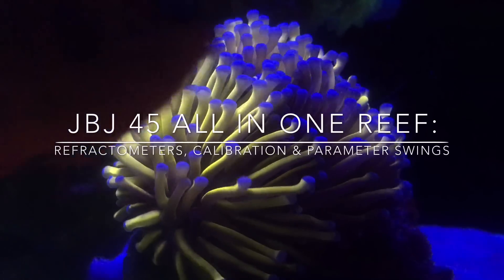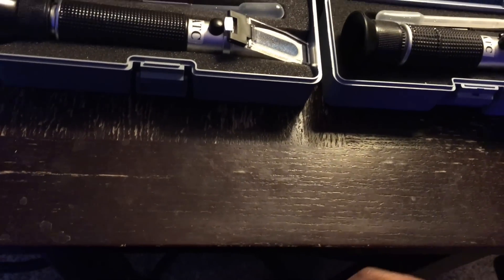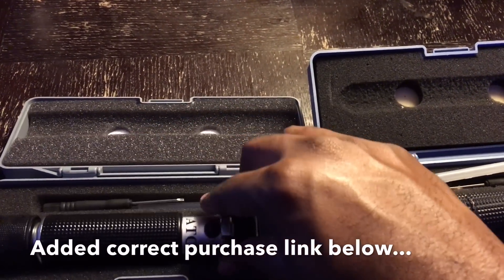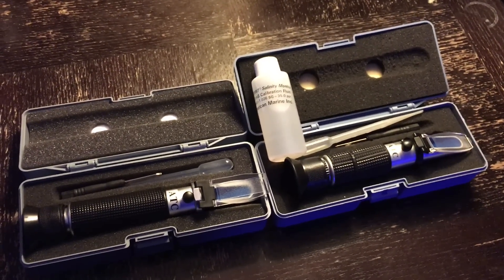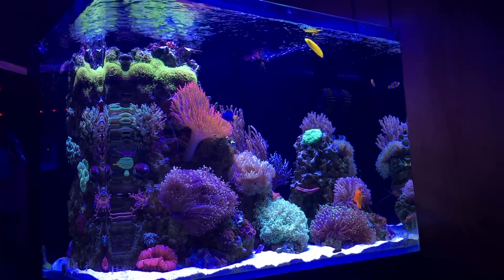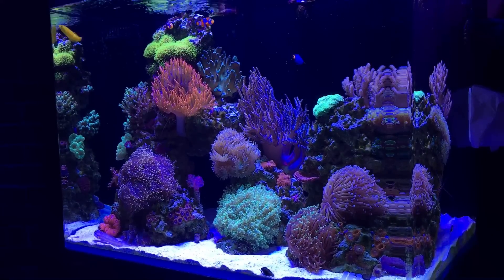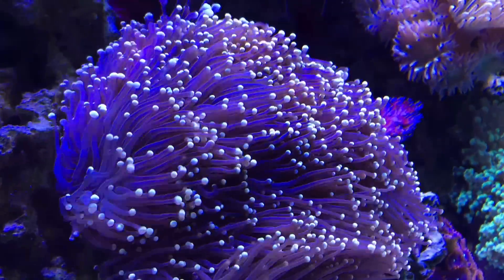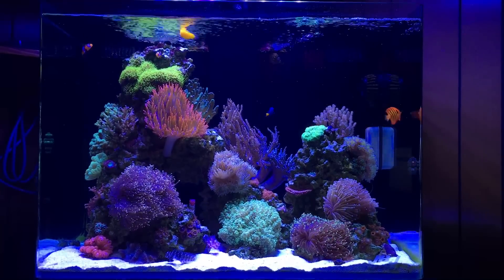JBJ 45 All In One Reef: Refractometers, Calibration & Parameter Swings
Quick tips on getting the right refractometer, calibration and best of all me nuking my tank with Kalk and salt... Always great to share my mistakes.

Refractometer purchase Link:

Tank Parameters:

Ammonia: N/A
nitrite: N/A
Nitrate: 5-10ppm
Calcuim: 500-520
Alk: 9-10
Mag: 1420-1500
PH: 8.1-8.3
Salinity: 1.025